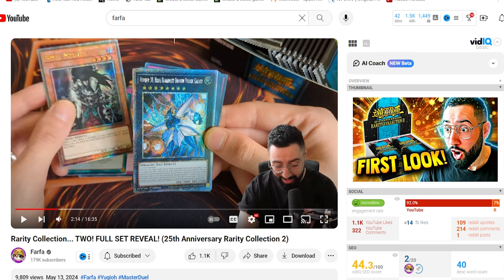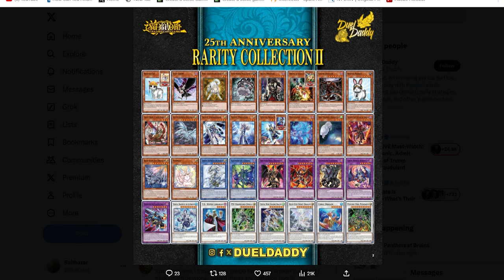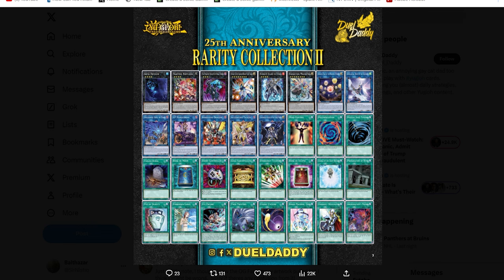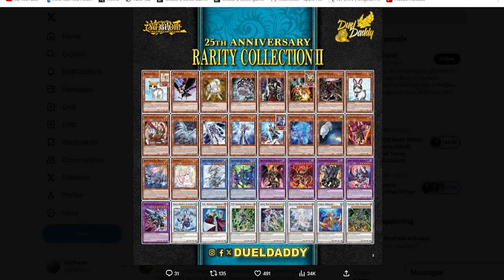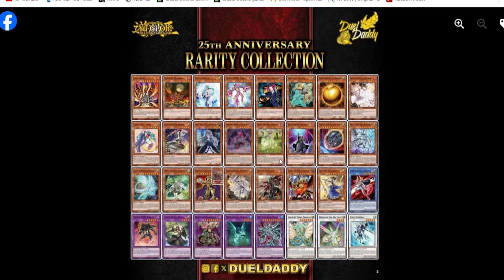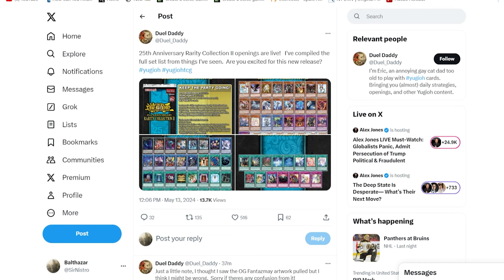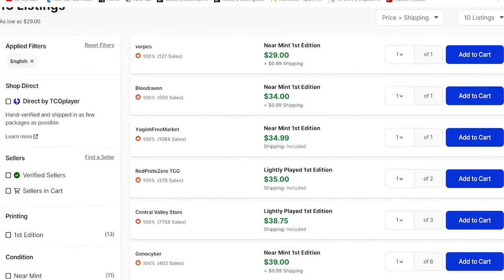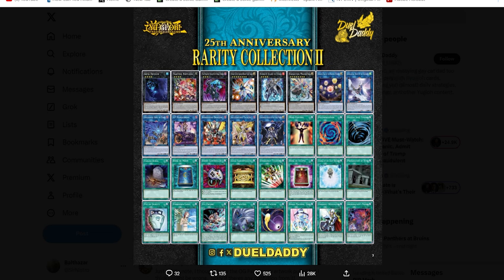Rarity Collection 2 Stinks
The Audacity of konami.